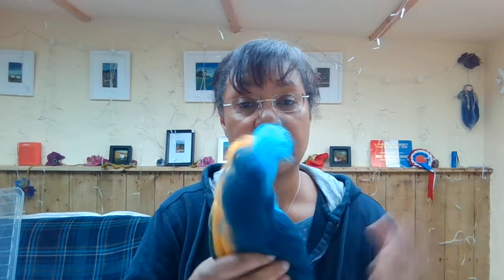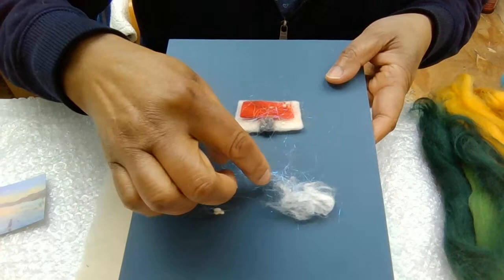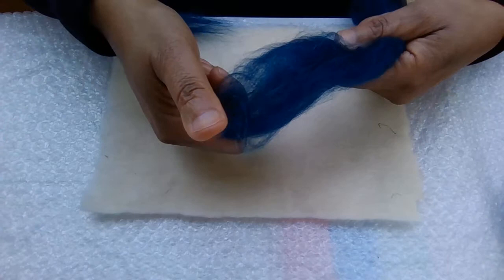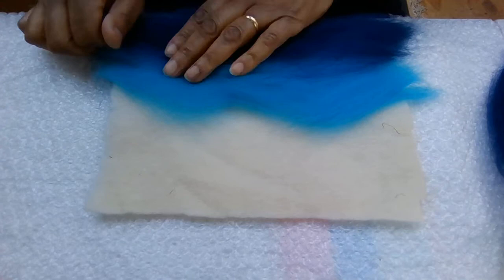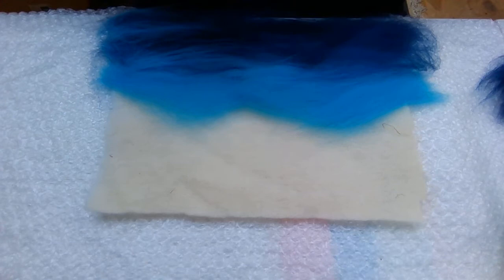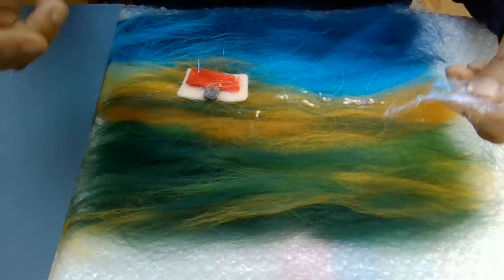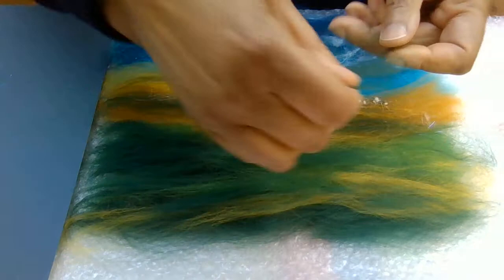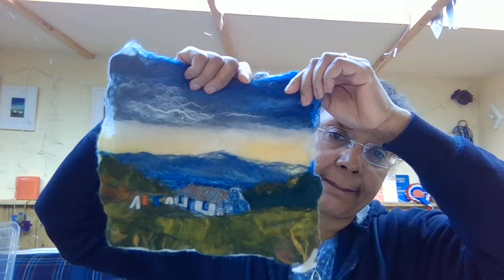Wet felting from a kit - Make a Landscape featuring a Cottage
Instructional video. how to create a felted landscape featuring a cottage from a kit - Part 1 Assembling your painting prior to wet felting.